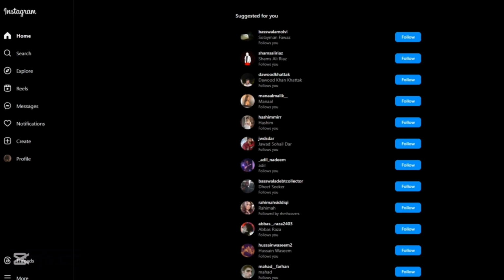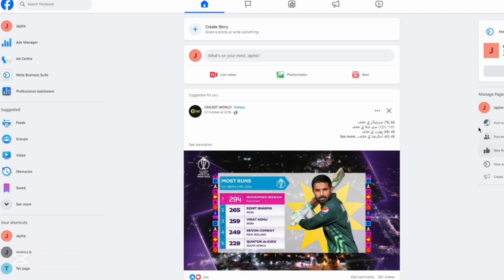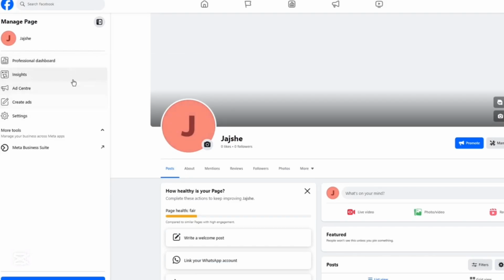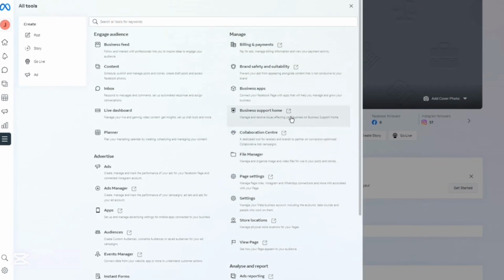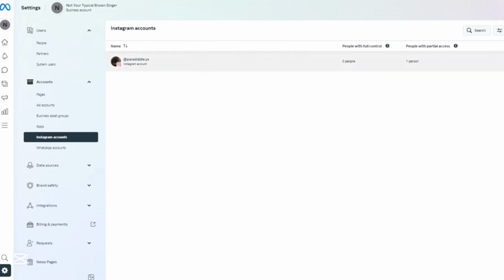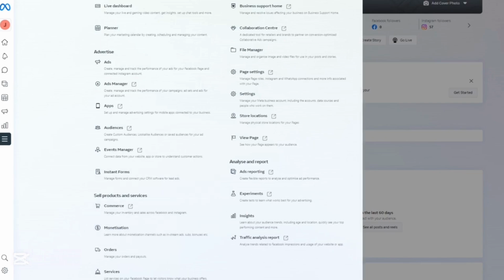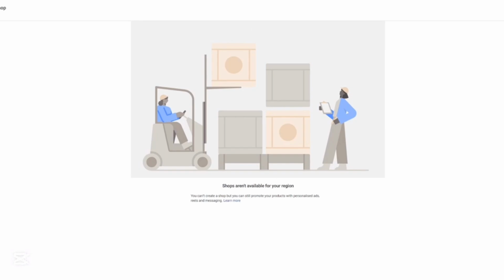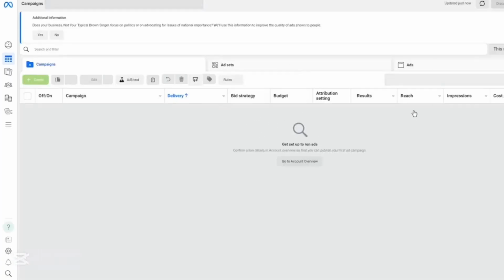How to Set Up Instagram Shop in 2026 (Step-by-Step Tutorial for Beginners) Instagram Shopping Guide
✅ Want to sell directly on Instagram and turn your followers into paying customers in 2026? In this complete step-by-step tutorial, I show you exactly **how to set up Instagram Shop** from scratch — perfect for beginners, Shopify sellers, and ecommerce businesses!

Instagram Shopping lets you tag products in posts, Reels, and Stories so people can shop without leaving the app. Learn how to connect your catalog, get approved, and start selling fast.

⚠️ Important 2026 Requirements:
- Switch to a Professional (Business or Creator) account
- Be in a supported country
- Sell physical products (most digital goods not eligible)
- Comply with Meta’s Commerce Policies
- Connect a product catalog (via Meta Commerce Manager or Shopify integration)

📌 Timestamps:
00:00 - Introduction & Why Set Up Instagram Shop in 2026
01:45 - Eligibility Requirements & Common Mistakes
03:30 - Step 1: Switch to Instagram Business Account
05:10 - Step 2: Set Up Meta Commerce Manager & Facebook Page
07:25 - Step 3: Create & Upload Your Product Catalog
10:15 - Step 4: Connect Catalog to Instagram & Enable Shopping
12:40 - Step 5: Submit for Review & Get Approved
14:30 - Bonus: Connect Shopify to Instagram Shop (Fastest Method)
16:50 - How to Tag Products in Posts, Reels & Stories
18:20 - Optimization Tips to Boost Sales & Visibility

💡 Pro Tips Included:
• Best way to integrate with Shopify for automatic sync
• How to fix approval delays
• Product tagging best practices for higher conversions
• Using Reels and Stories for more shoppable content

Whether you're a dropshipper, small business owner, or scaling your online store, this Instagram Shop tutorial will help you set up everything quickly and start making sales on social media.

👉 Shopify Facebook & Instagram App: Search in Shopify App Store
👉 Free Instagram Business Tools: [Add your link]

If this helped you, hit LIKE 👍 and comment “INSTAGRAM SHOP” below — I’ll reply with extra tips!